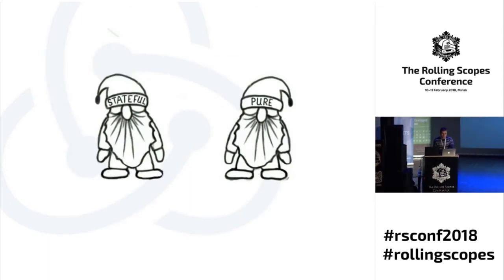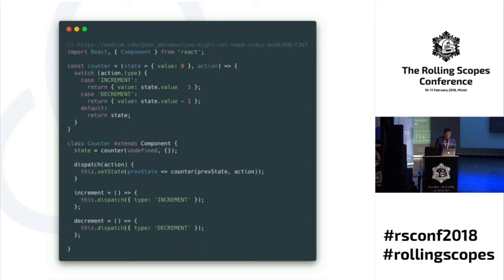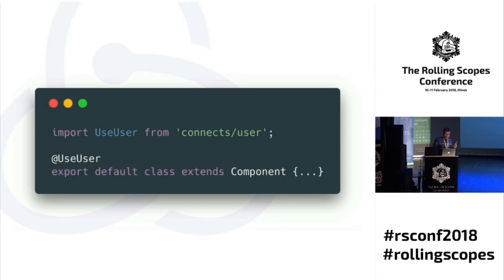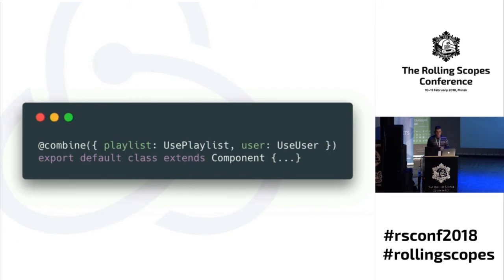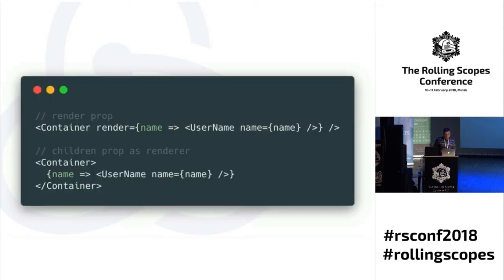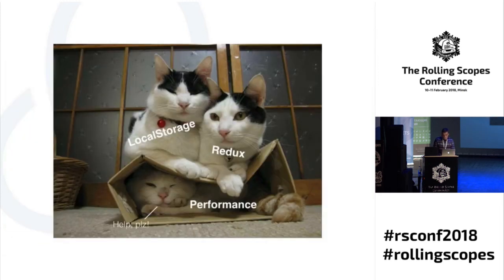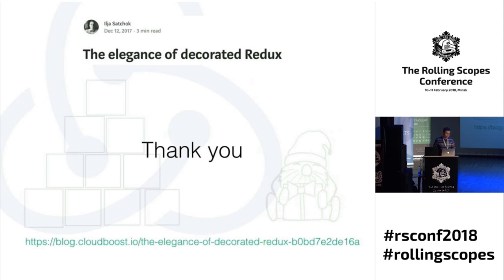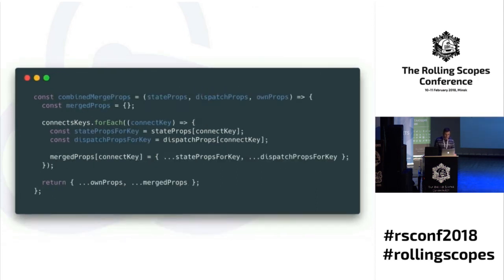RSconf2018. The elegance of decorated Redux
One simple pattern that I have discovered for myself dramatically improve my work with redux. By reusing redux connects we can clean up our code, making the container component easier to read and to maintain.

SPEAKER: Ilja Satchok